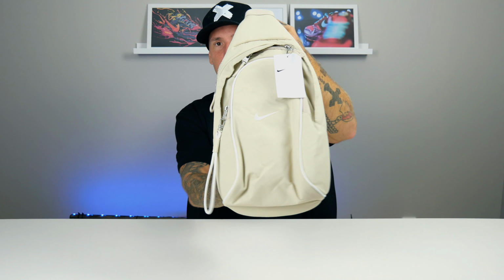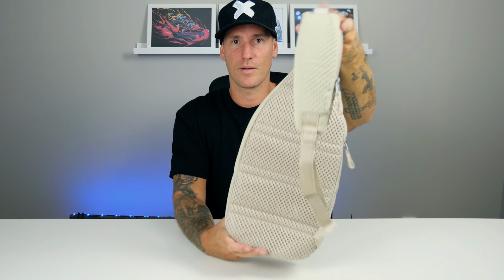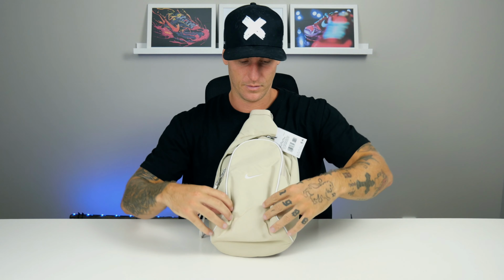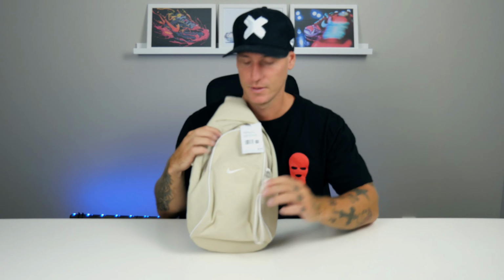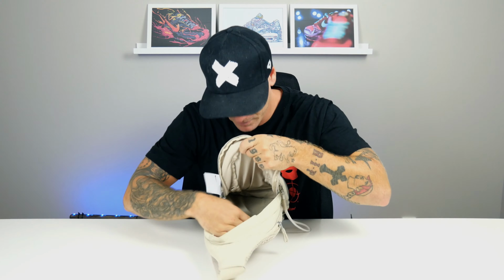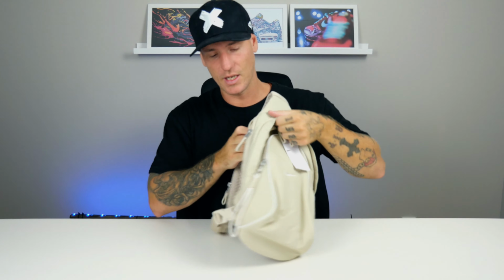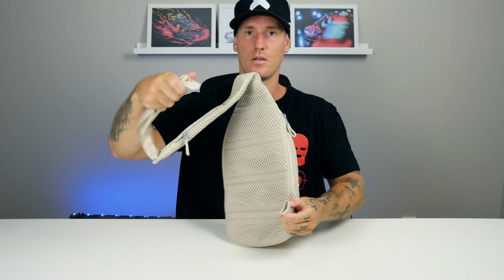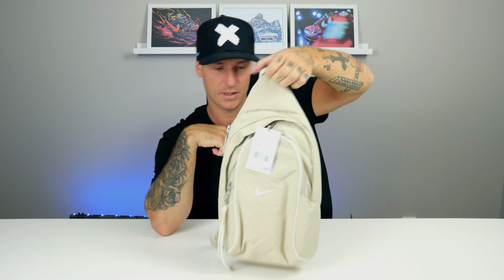Unboxing/Reviewing The Nike Sportswear Essentials Sling Bag 8L (On Body)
Lets Unbox/Review The Nike Sportswear Essentials Sling Bag